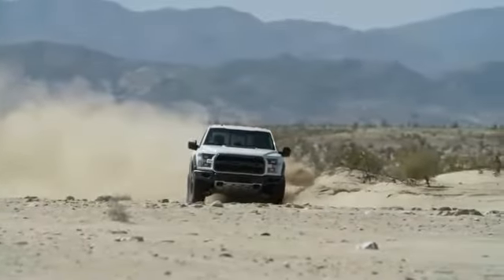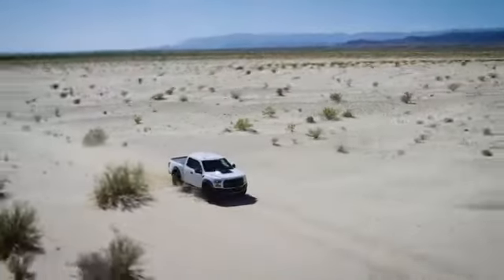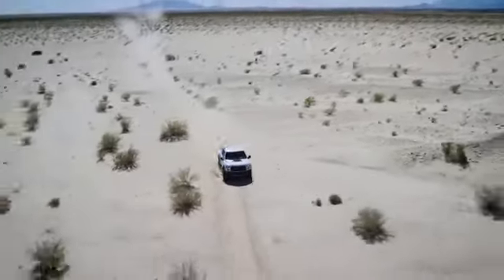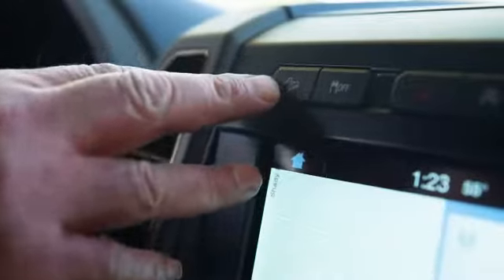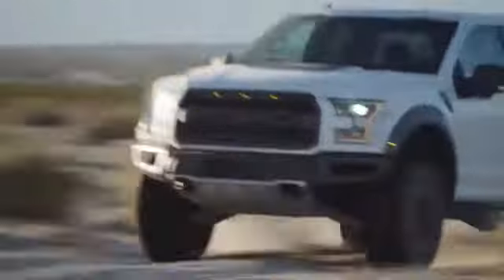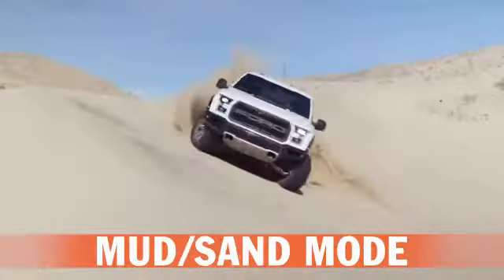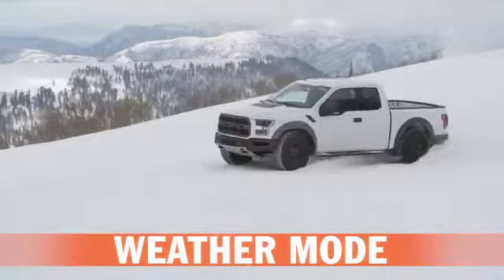Ford Raptor Terrain Modes in Effect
Raptor features six terrain modes designed to handle the most demanding terrains. From off-road rock crawling and desert running to on-road sport mode, Raptor is ready for any type of driving. After Raptor Assault, you'll be ready too.

Terrain in video not representative of Raptor Assault program terrain.
Courses, terrain & curriculum may vary. Video: Ford Performance

The world's only Ford Performance Racing School with 1-day and 2-day high performance driving schools, 4-day race licensing programs; PLUS exclusive owner-only programs including ST Octane Academy, RS Adrenaline Academy, GT350 Track Attack and Raptor Assault.

About FORD Performance Racing School:
For those performance driving enthusiasts who really love to drive fast, the Ford Performance Racing School is the perfect place to maximize their driving skills under experienced instructors in exciting Ford Performance vehicles.

The school is based at the Utah Motorsports Campus in Grantsville, Utah, and offers one- and two-day racing schools -- many students who sign up for the one-day course end up staying for two -- as well as a four-day Race Licensing program that earns students a NASA racing license.

Drivers who have a NASA license can sign up for a race weekend, where they can compete in a fully race-prepped Ford Performance BOSS 302FRS.

The official channel for all things Ford Performance Racing School! Our videos are here for your entertainment, and you are welcome to use the share and embed links for all our videos, but the videos themselves are property of Ford Performance Racing School. You are not permitted to download any video and re-upload under any circumstances without written consent from Ford Performance Racing School.